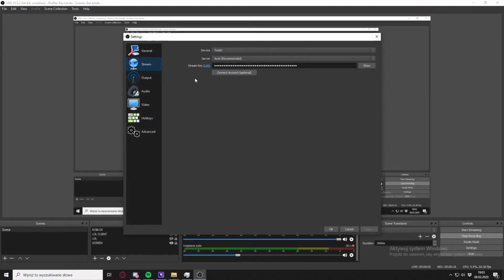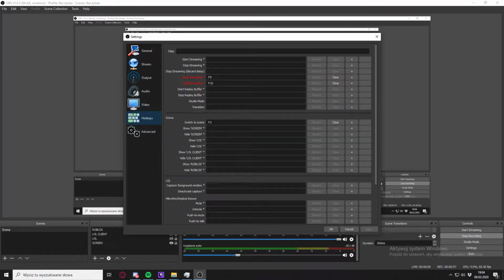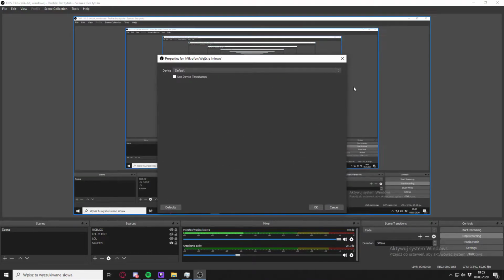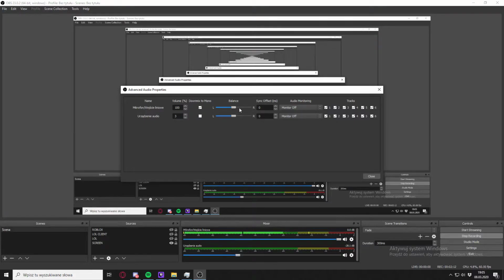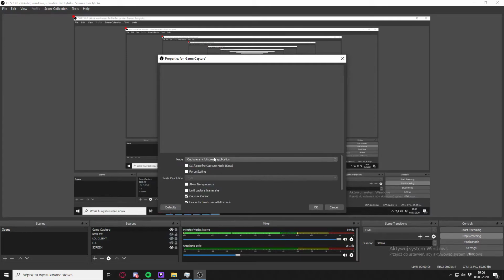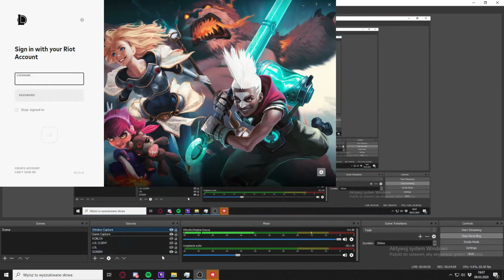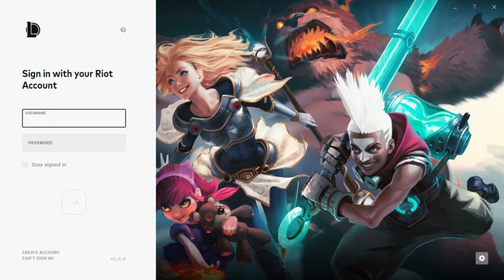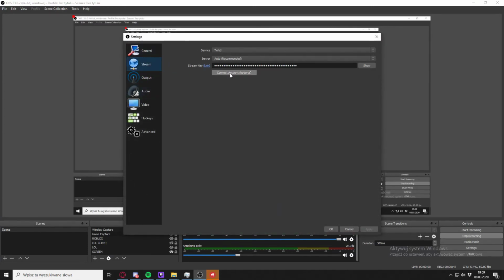HOW TO CONFIGURE OBS | *2020* | BEST OBS TUTORIAL/GUIDE!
Hey how's it going guys today im gonna show u how to setup and configure your obs client so you can record video's and stream on it! it also has the solution for the most common obs problem! enjoy!